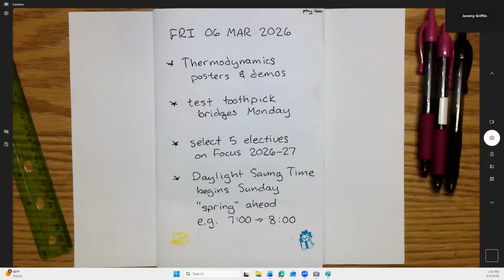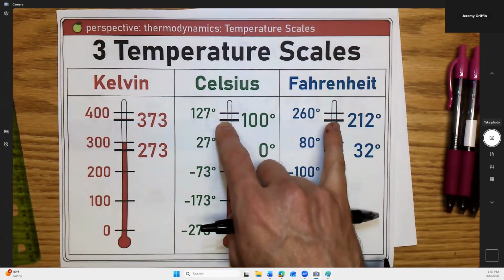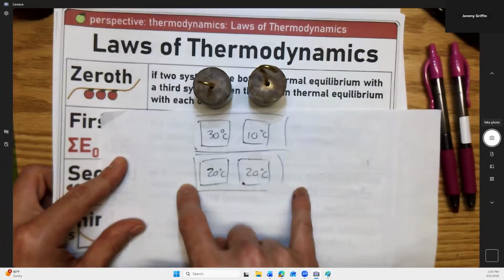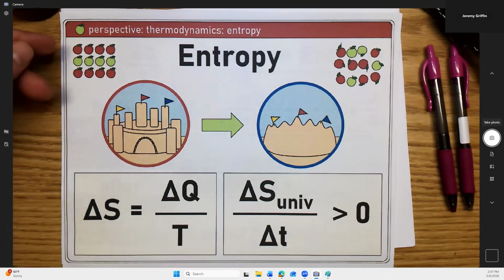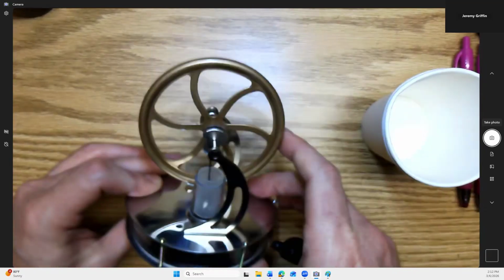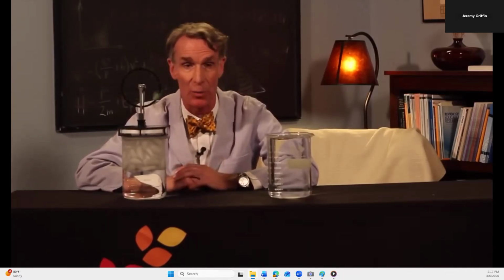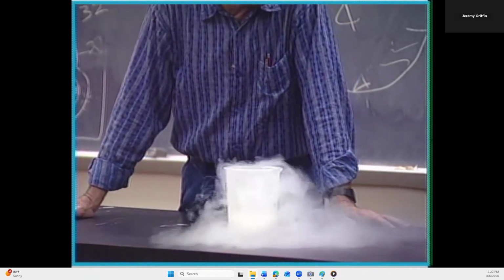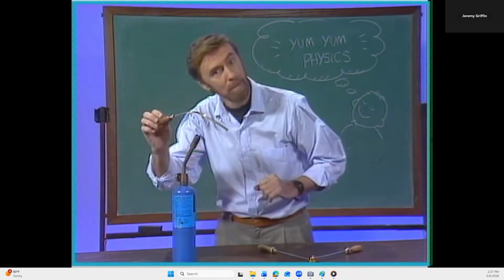2026 0306 - Physics Honors Day 130 - Begin Thermodynamics